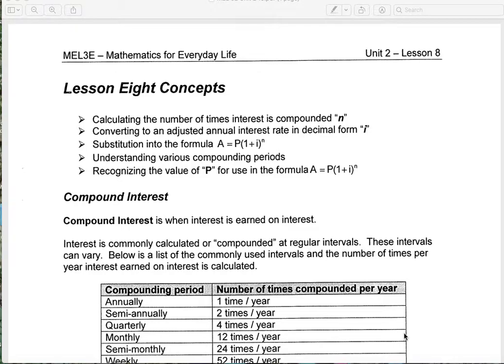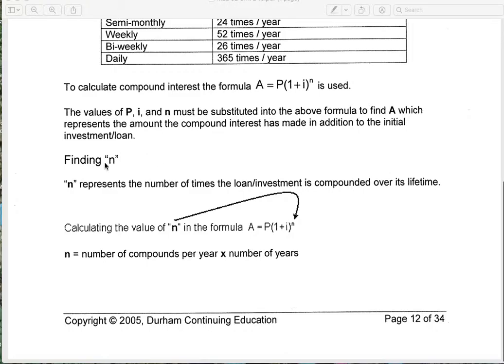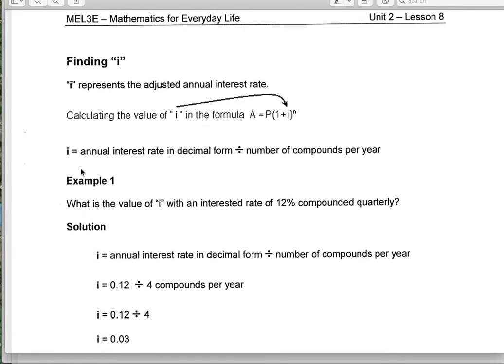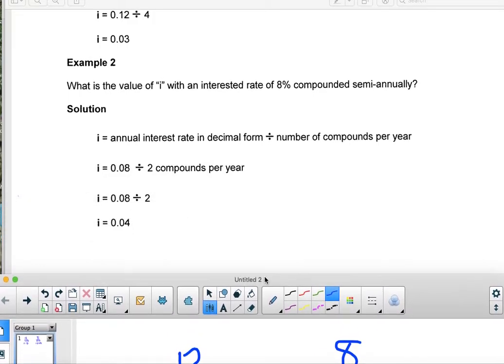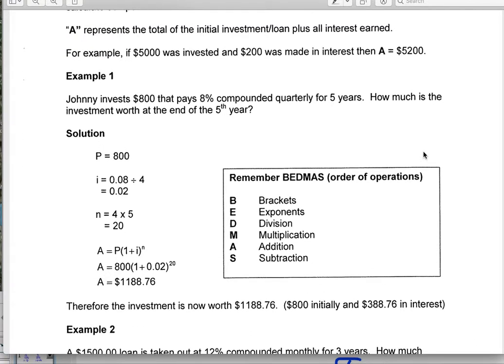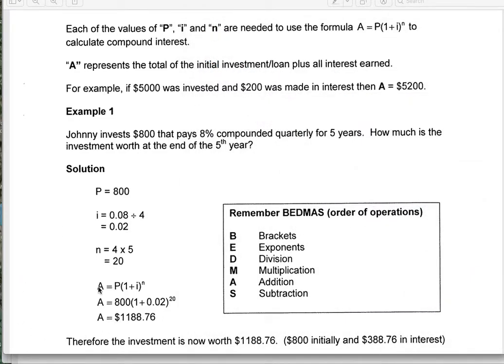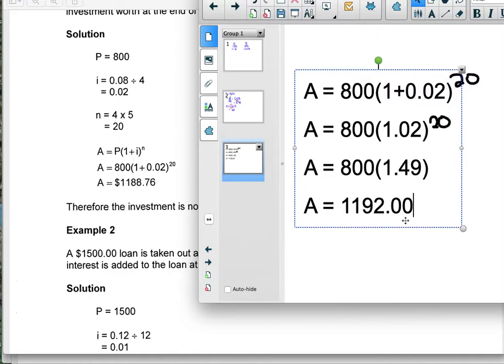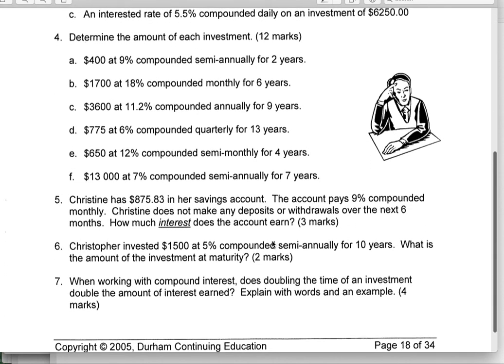Lesson 8 MEL 3E